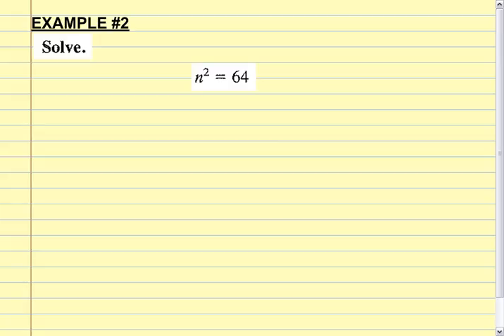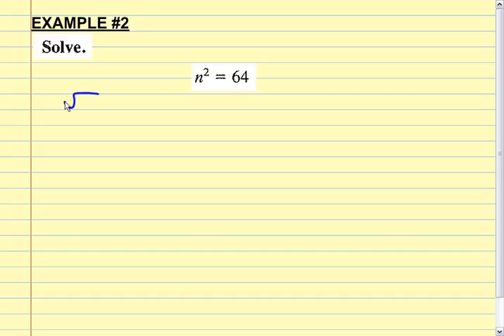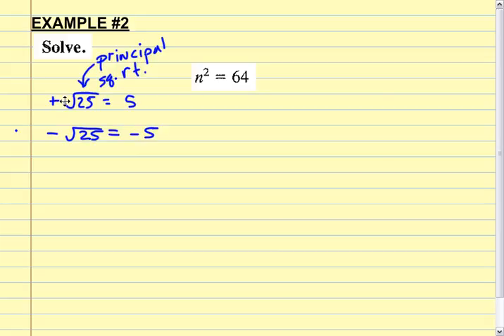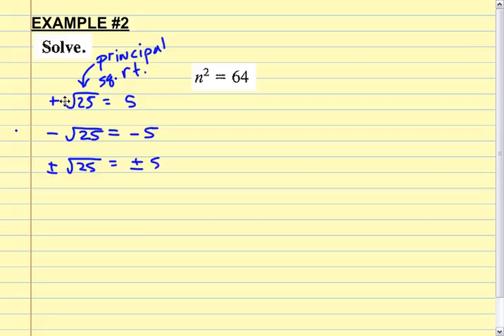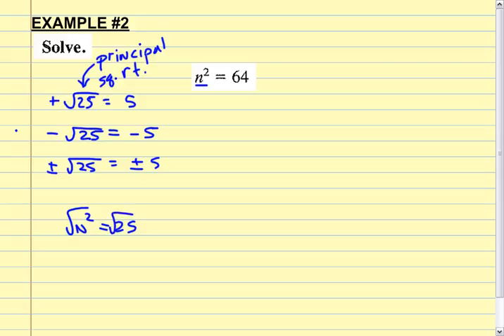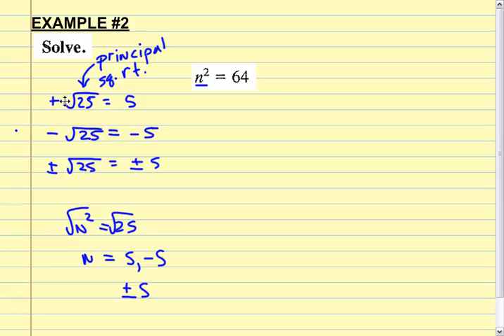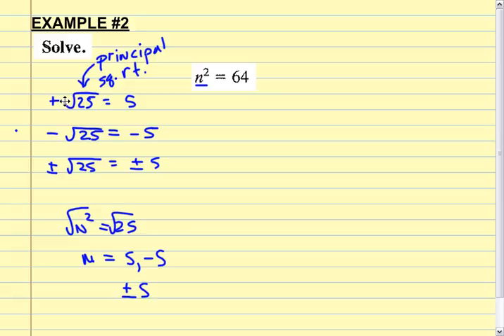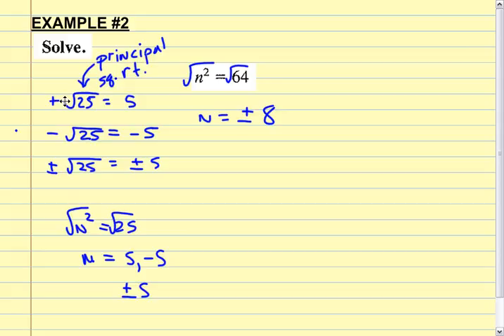Alg I, 11.5.2